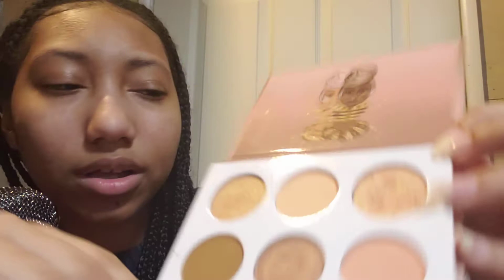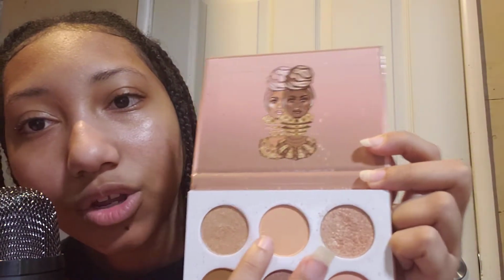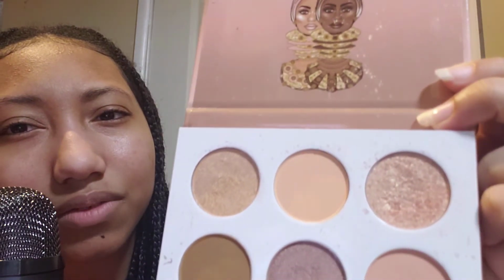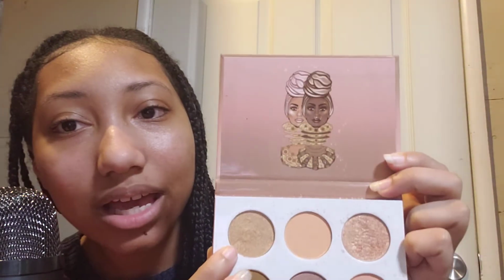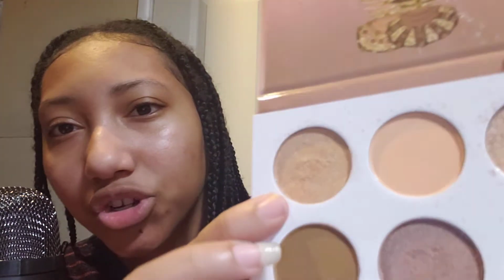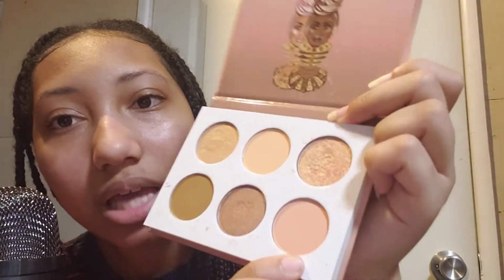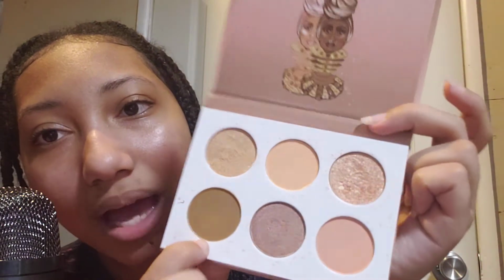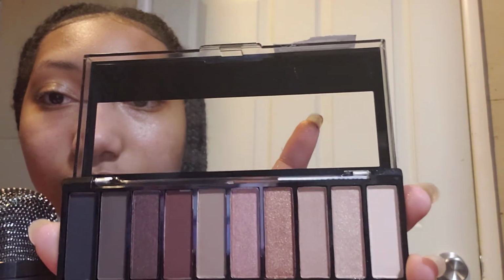ASMR/My palette collection🥰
Instagram: a.k.a ASMR or a.k.aasmr

My little brother's channel: Amari Gaming And More

Hi guys!! I hope you enjoyed today's video! Love you all!🤗❤